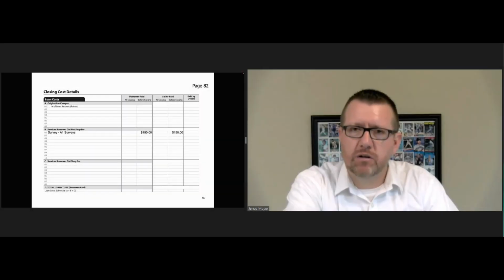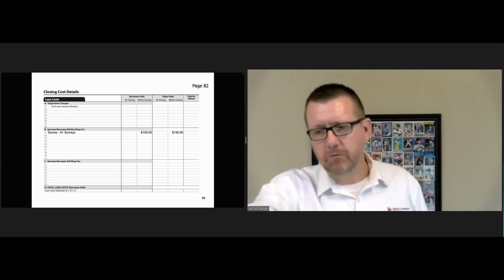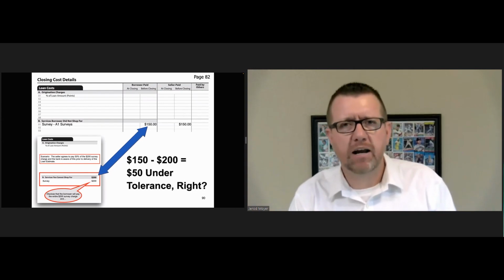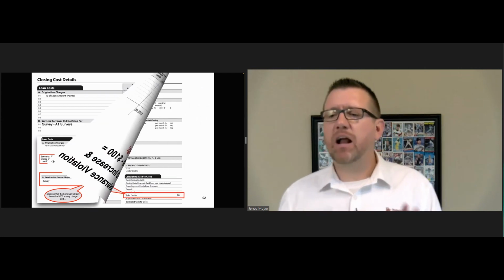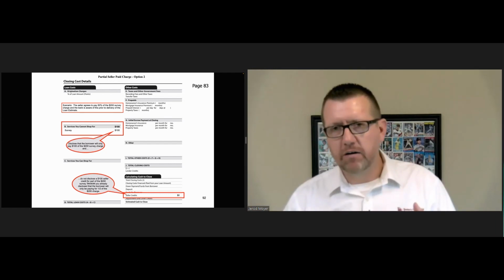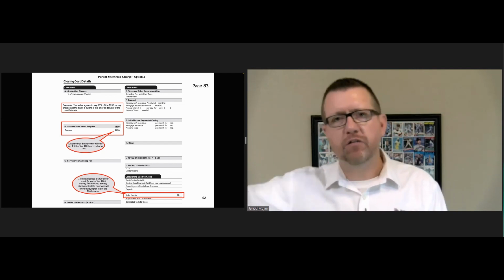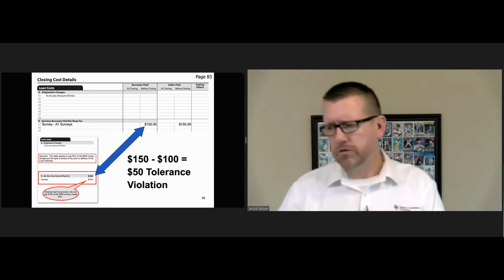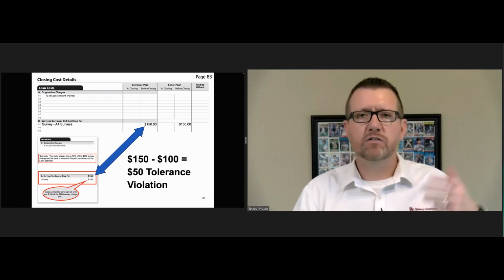TRID A Z: Closing cost details